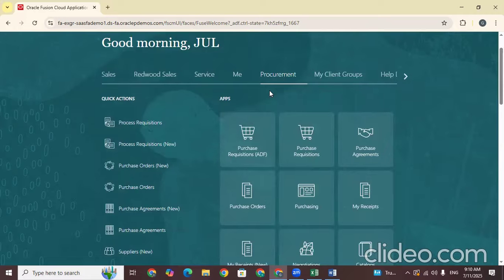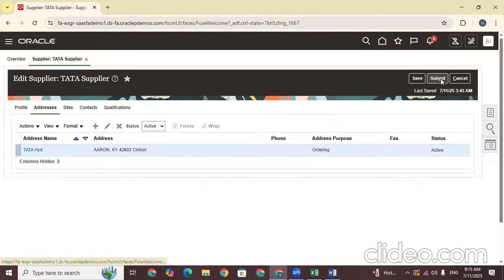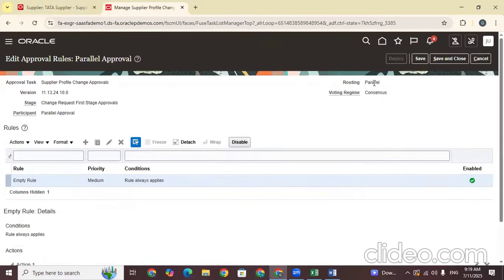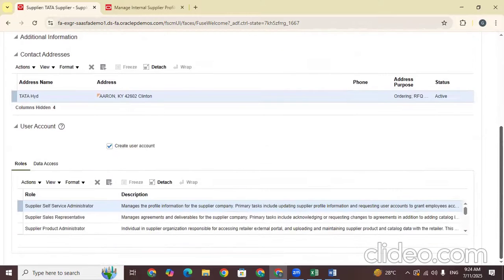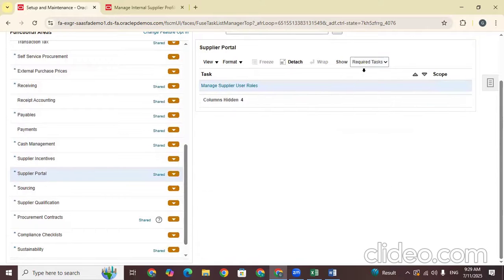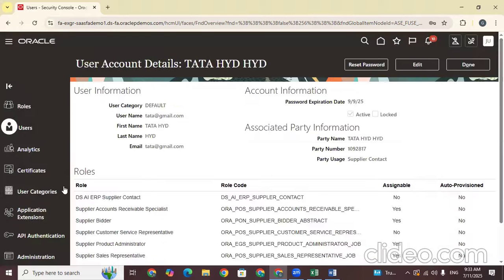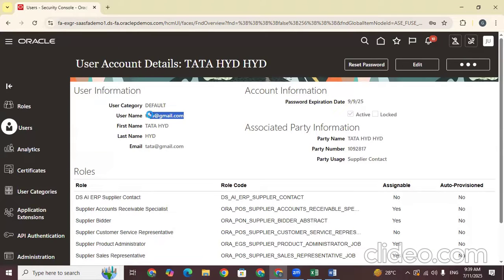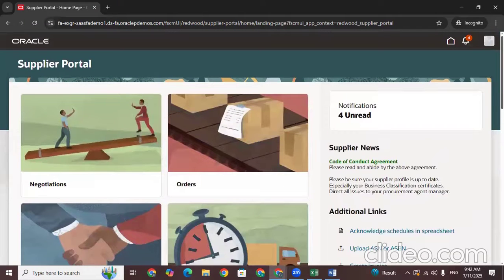How to Create a Supplier Portal & Login in Oracle Fusion SCM